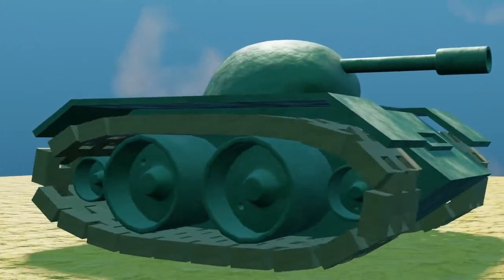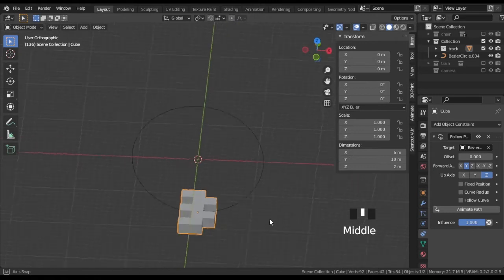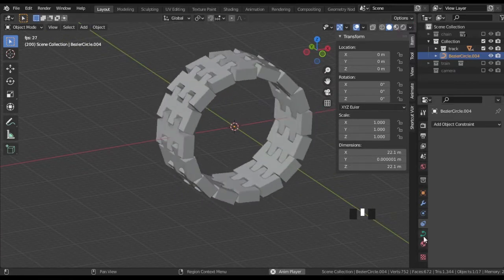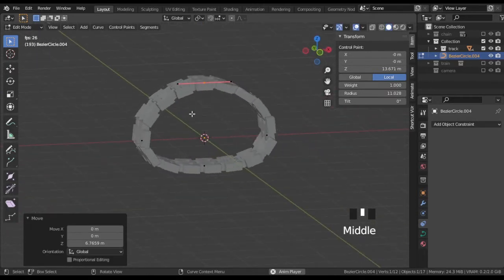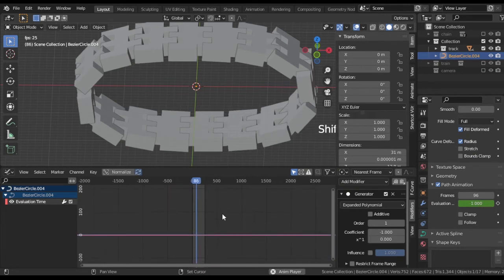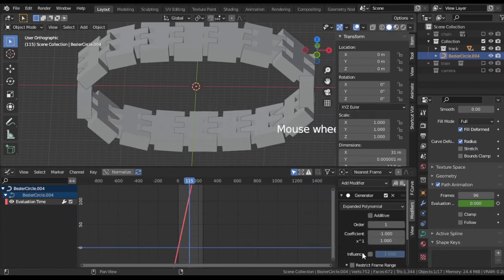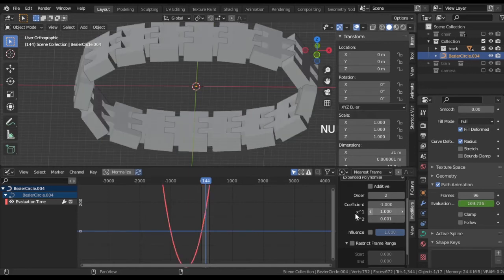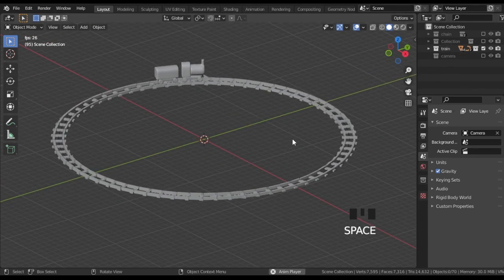Continuous track (Blender tutorial)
In this Blender tutorial you will learn how to create and animate a continuous track (caterpillar tread or tank tread). This technique is very helpful for creating different repeating chains, animating them and even to move camera in interesting way. In this video you will get acquainted with curves and follow path constraint.